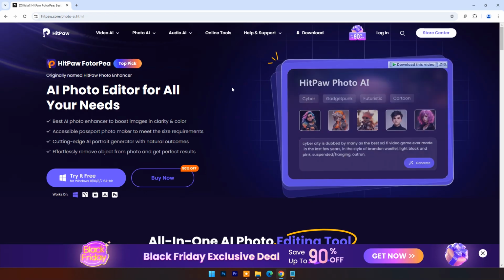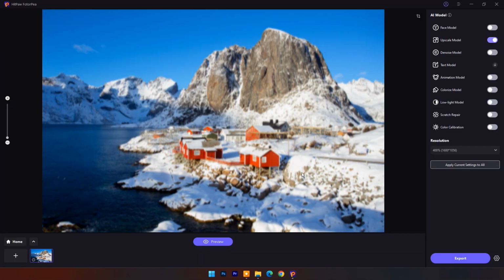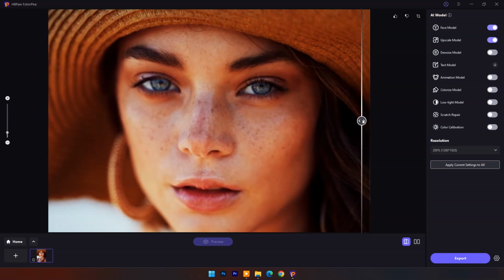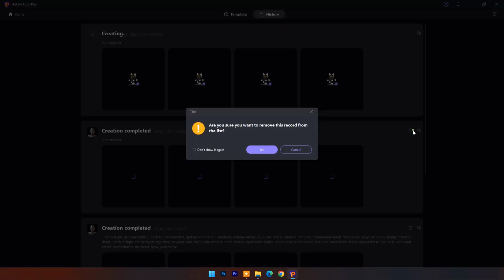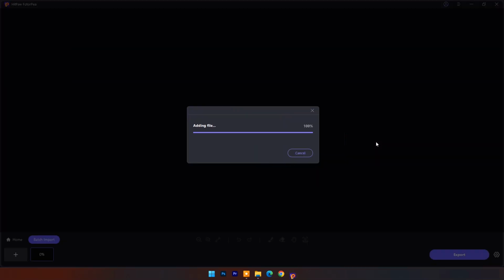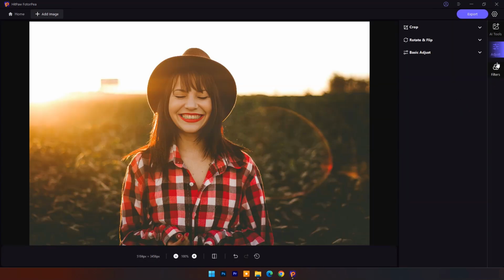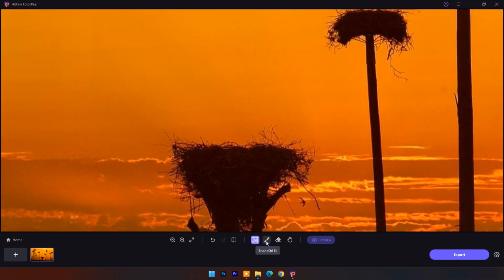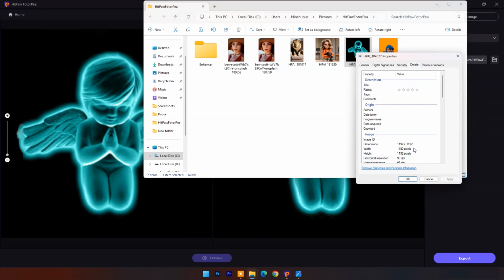Best AI Photo Editor for All Your Needs HitPaw FotorPea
- Best AI photo enhancer to boost images in clarity & color
- Accessible passport photo maker to meet the size requirements
- Cutting-edge Al portrait generator with natural outcomes
- Effortlessly remove object from photo and get perfect results

HitPaw FotorPea (formerly known as HitPaw Photo Enhancer) is an extraordinary AI photo enhancer, photo editor, AI image generator, AI background remover, AI portrait generator, ID photo maker, and more. In particular, as a professional AI photo quality enhancer & upscaler, it excels at efficiently upscaling low-quality photos to 4K and even up to 8K resolution.

The intuitive passport size photo maker lets you create the perfect ID photo with ease. Simply upload your photo, choose your preferred background color, and select the right size for your needs. You can explore more colors and backgrounds to create a stunning visual effect.

Owing to AI-powered technology, HitPaw FotorPea offers various choices to make your photos vivid, including face model, color correction, colorization, scratch repair, and denoise model. Those robust features serve not only to make blurry photos clear, but also to solve your trouble on damaged photos or antique family photos.
00:00 Introduction
01:14 Installation
01:59 AI Enhancer
05:23 AI Generator
07:45 BG Remover
08:52 AI Photo Editing
10:20 Retouch
11:31 AI Portrait
12:48 Image Reconstruction
13:44 Offers